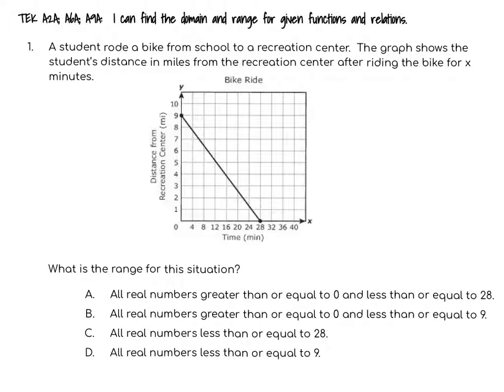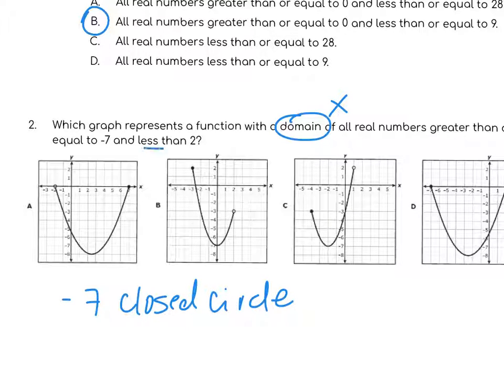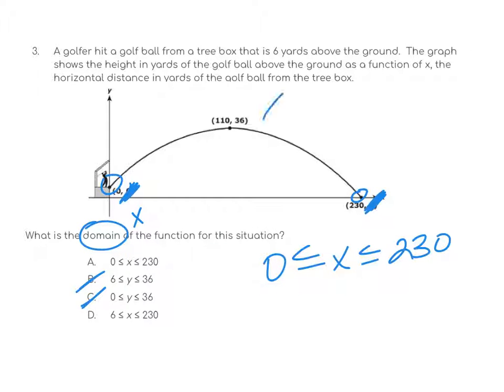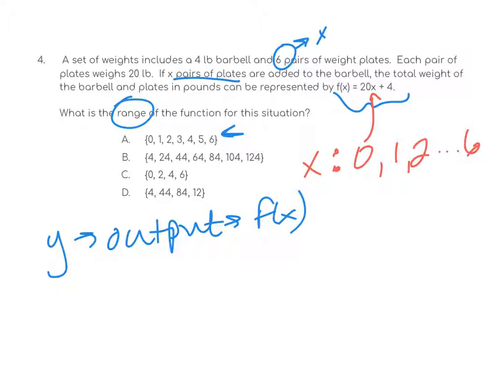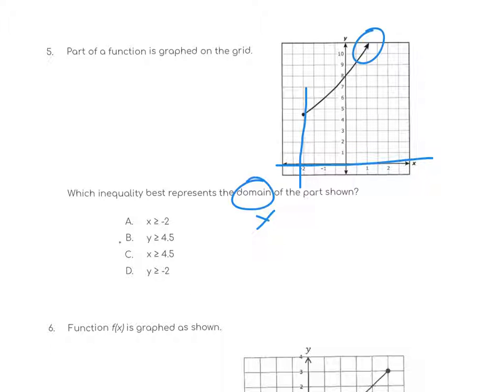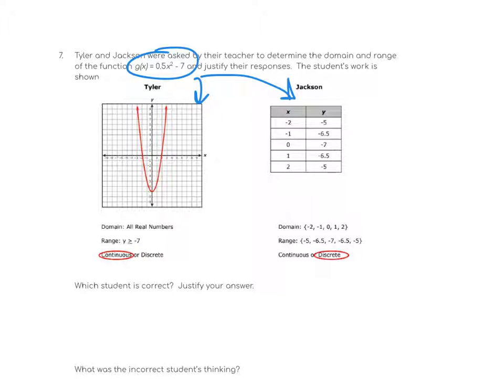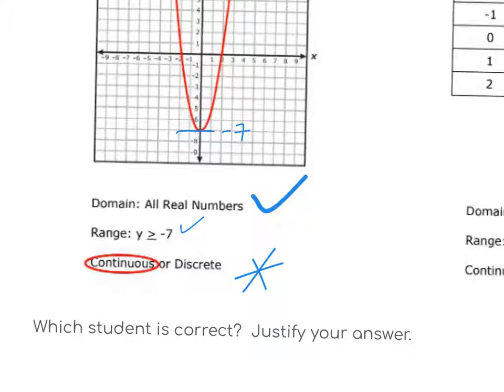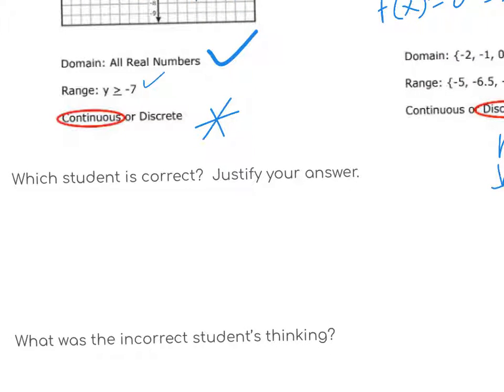Domain and Range Test Corrections 2019 20